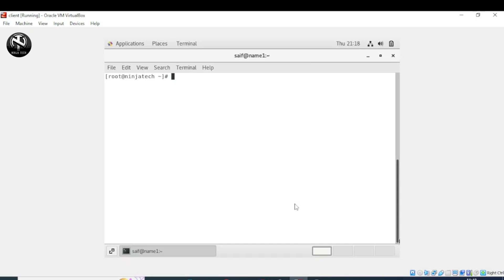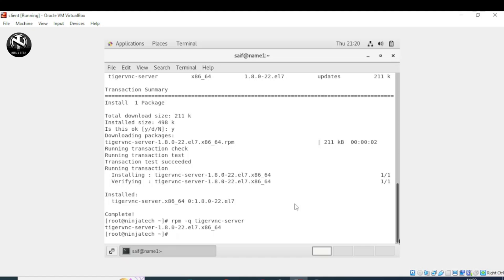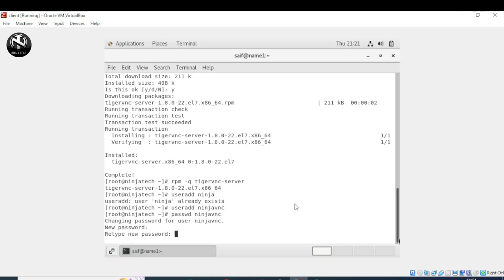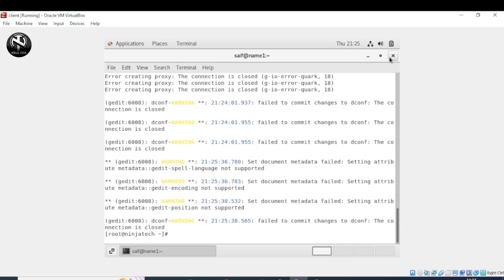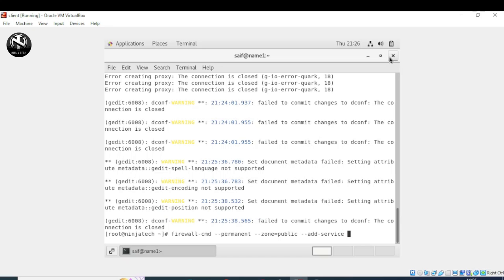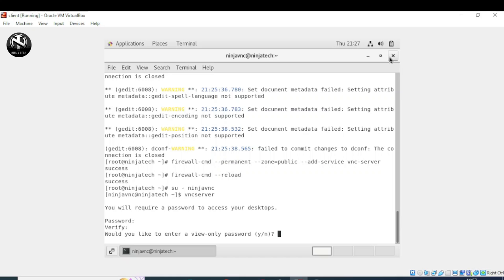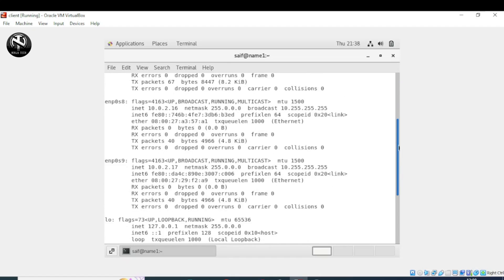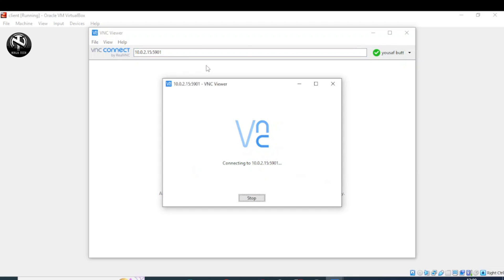What is VNC Server How to install and configure VNC server in Linux Centos 7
In this video, I have explained What is Vnc server - How to install and configure a VNC server in Linux Centos 7, Fedora, RHEL, and RED HAT platforms in a virtual machine or VMware.

What is a Vnc server How to  install and configure a VNC server in Linux Centos 7?

VNC stands for Virtual Network Computing. It is a cross-platform screen-sharing system created to remotely control another computer. This means that a computer's screen, keyboard, and mouse can be used from a distance by a remote user from a secondary device as though they were sitting right in front of it.

✅  Direct Chapters

0:00   Intro
0:16   What is VNC Server?
0:42   Install the VNC server
1:34   Add user
2:39   Copy files
3:57   Open the configuration file
5:22   Setup The firewall rules
6:14   Access the user
7:32   Daemon
8:14   Reboot the Centos Machine
8:45   Client Side Configuration (ifconfig)
9:07   Open VNC Viewer
9:34   Make connection